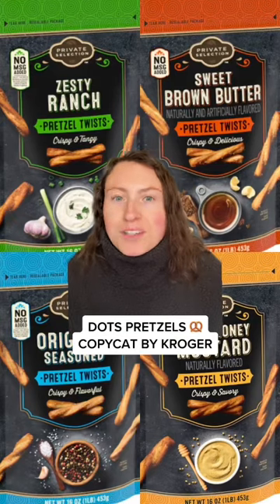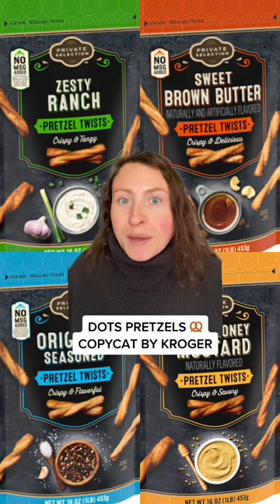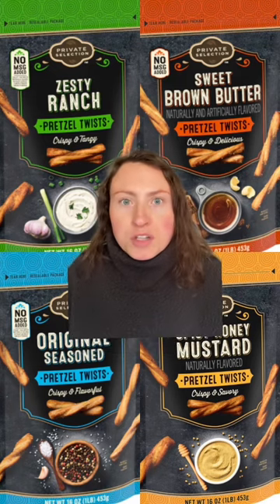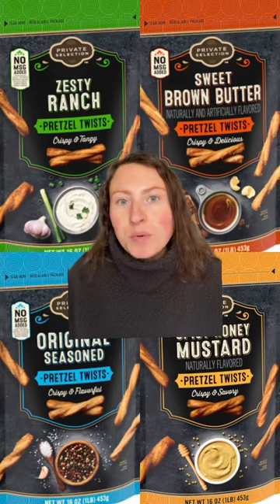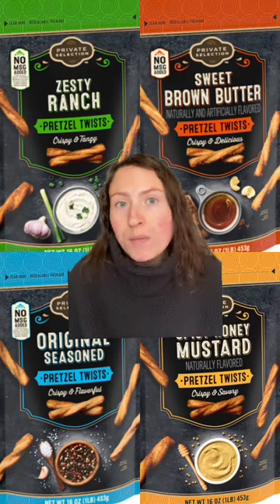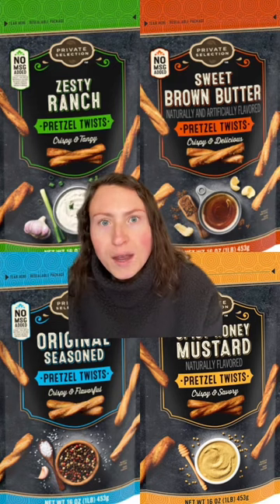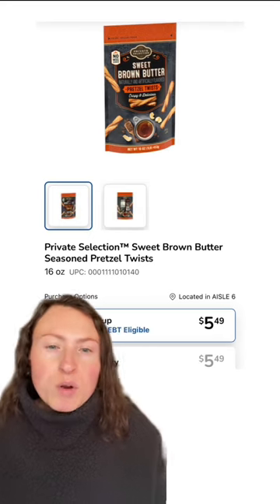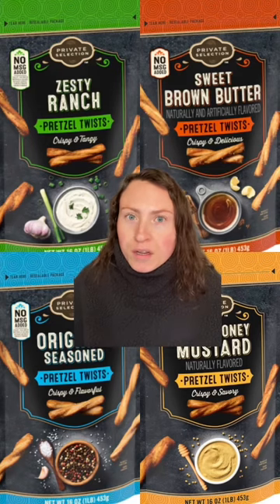kroger has dot's pretzel copycats!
have you tried any of these pretzel twists?